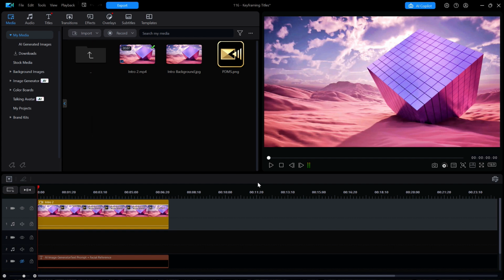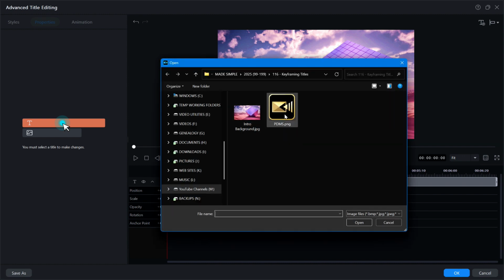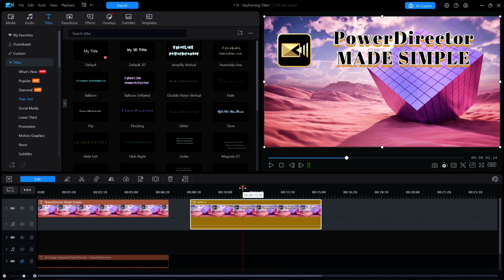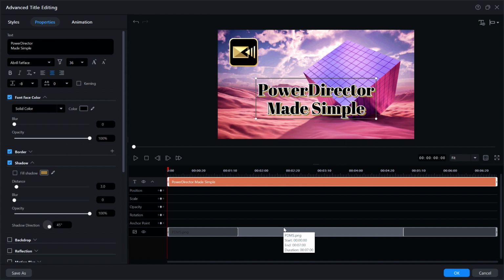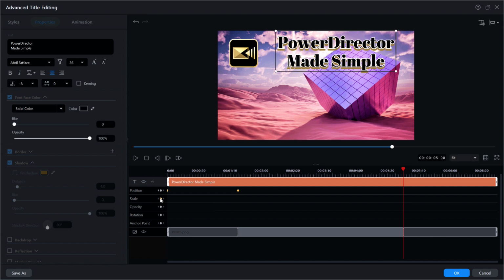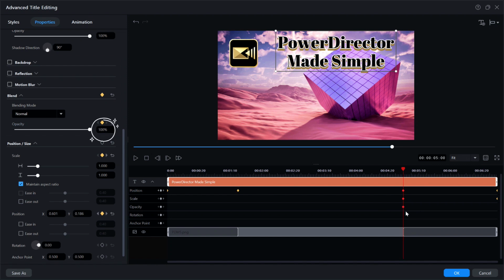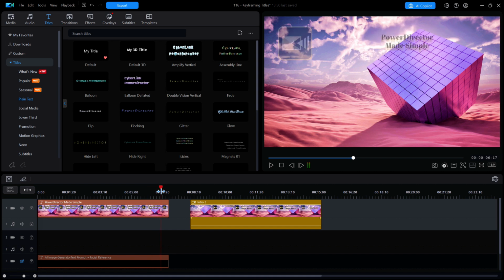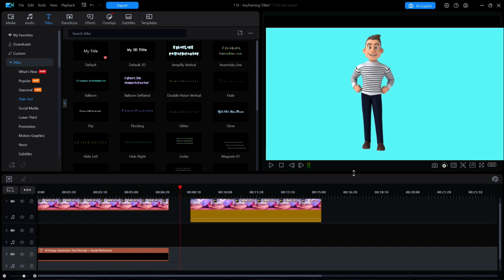116 - Keyframing Titles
116 - Keyframing Titles

My opening Intro to each video is dissected to reveal multiple keyframes for titles.